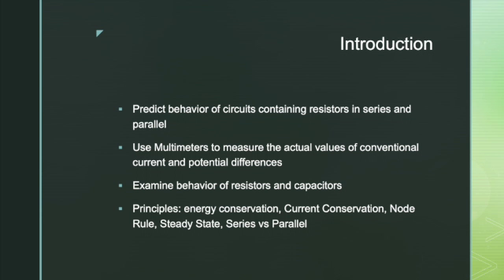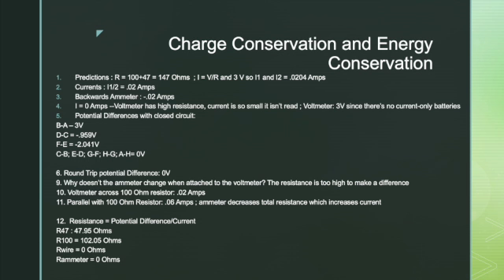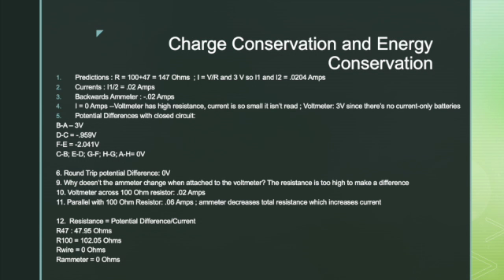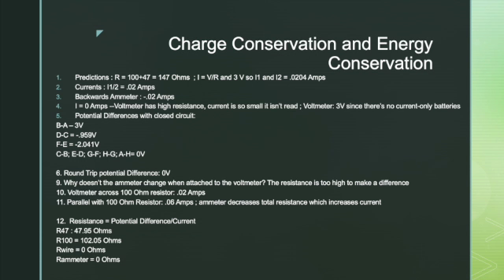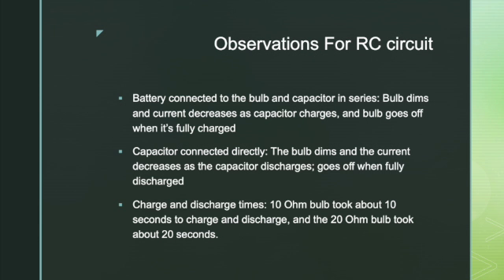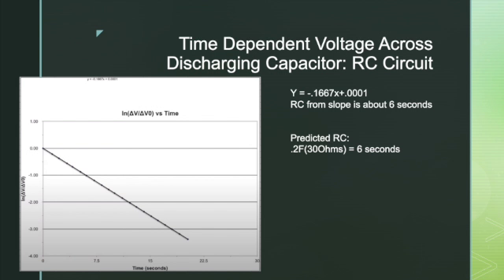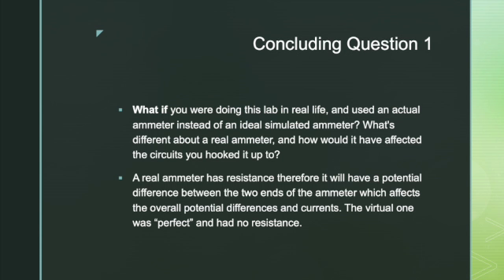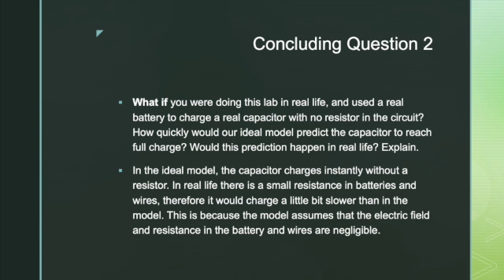Physics Lab 4: Circuits